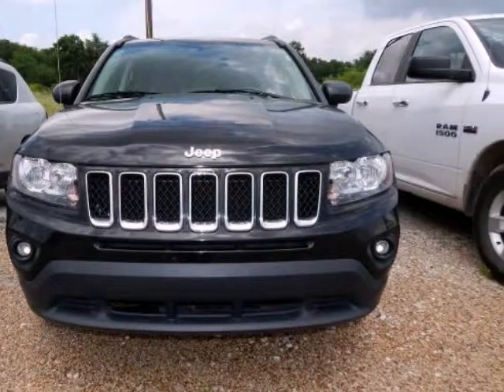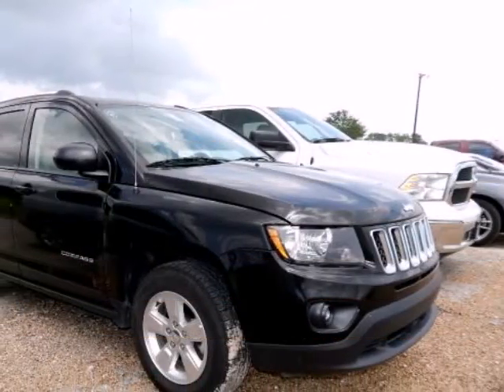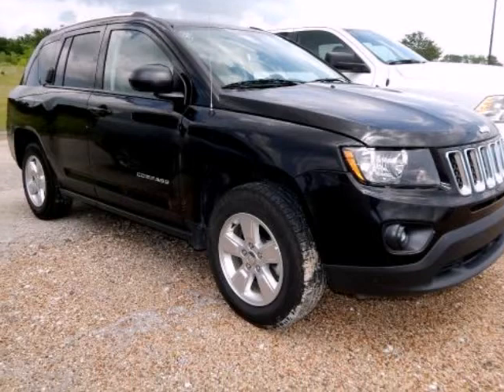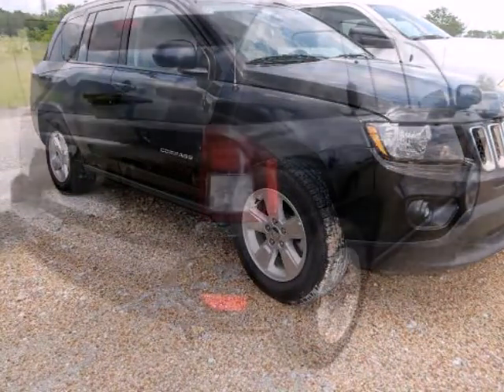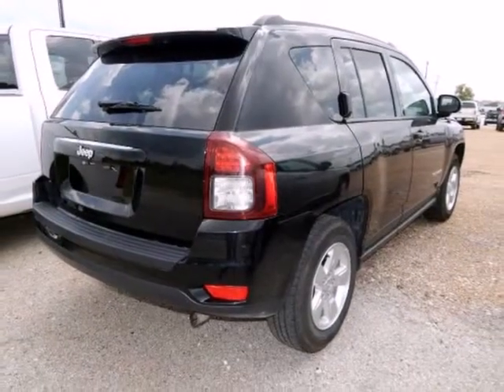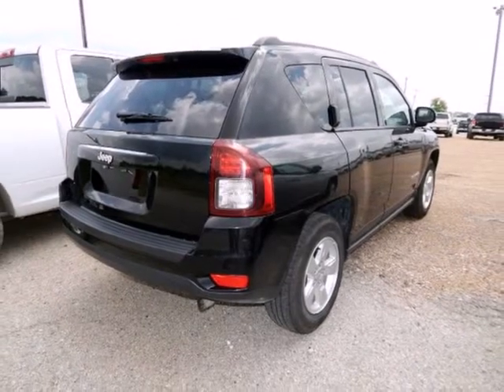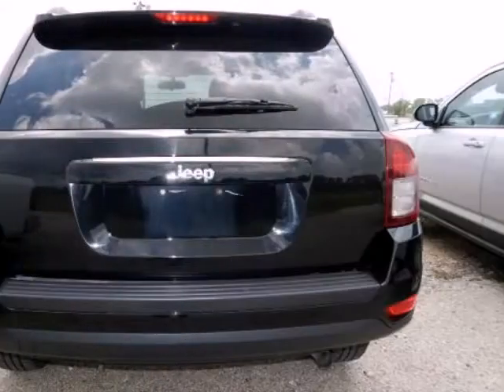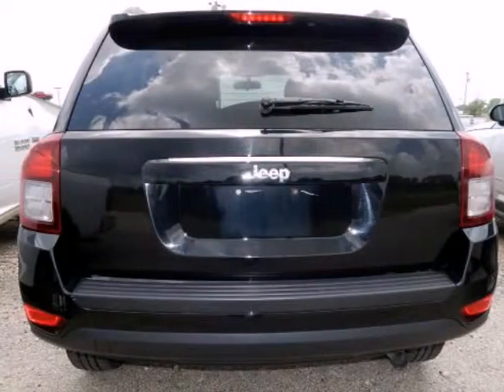2014 Chrysler Town & Country 4dr Wgn Touring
2014 Chrysler Town & Country 4 Door Wgn Touring
Stock Number: C4377
VIN: 2C4RC1BG2ER271055

Town & Country Touring, 4D Passenger Van, 3.6 Liter 6 Cylinder 24 Volt VVT, 6-Speed Automatic, FWD, White, Black/Light Graystone Leather, 3rd row seats: split-bench, Audio Jack Input for Mobile Devices, Entertainment system, Front Bucket Seats, Power driver seat, Power windows, Radio: Uconnect 430 CD/DVD/MP3/HDD, Reclining 3rd row seat, Remote keyless entry, and Steering wheel mounted audio controls. Are you interested in a truly wonderful van? Then take a look at this handsome 2014 Chrysler Town & Country. Consumer Guide credits the Town & Country with minivan practicality and luxury features and classy trim. With the low step-in height, entry and exit are made easy. Thank you for visiting our listing and we look forward to hearing from you.